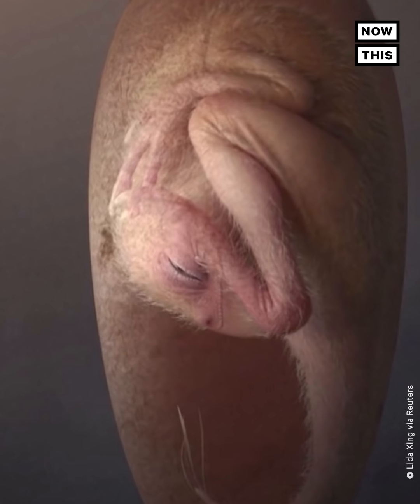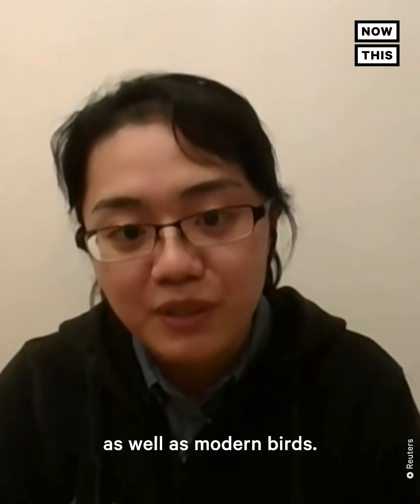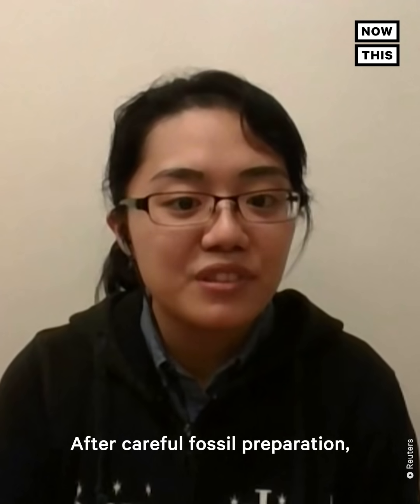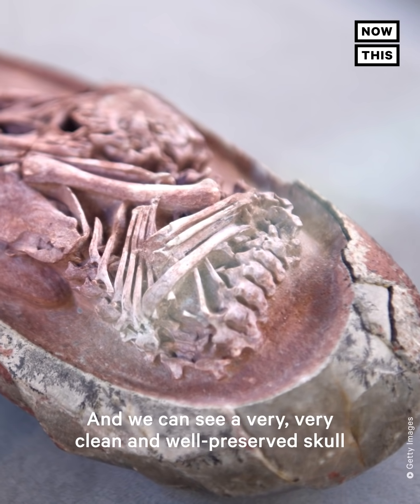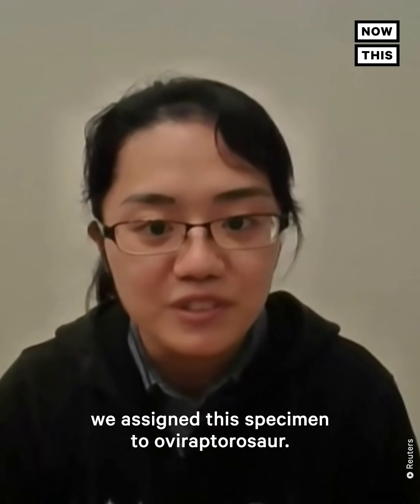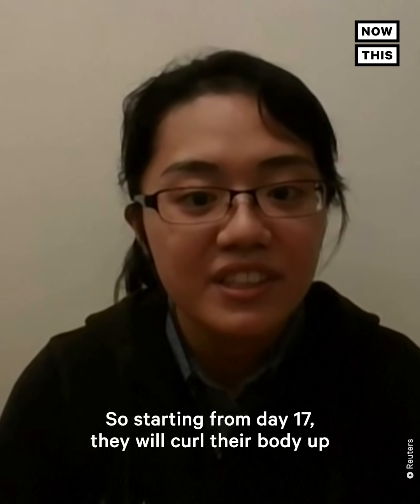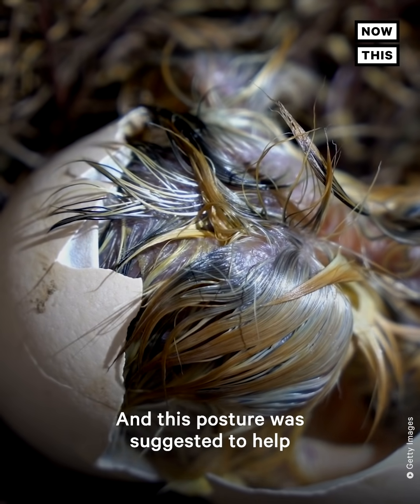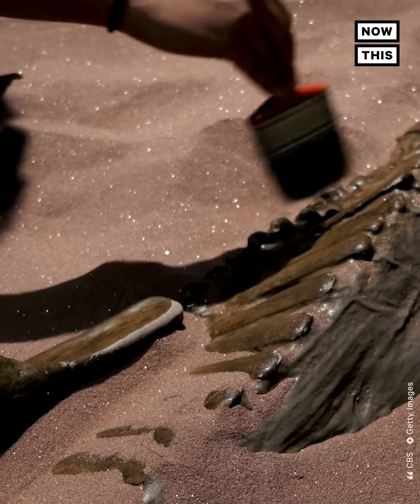Dinosaur Egg Found in China Has 72M-Year-Old Embryo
This dinosaur egg fossil was found in Ganzhou, China — and it has a 72M-year-old embryo still intact 😱